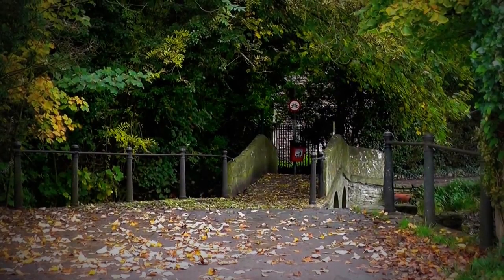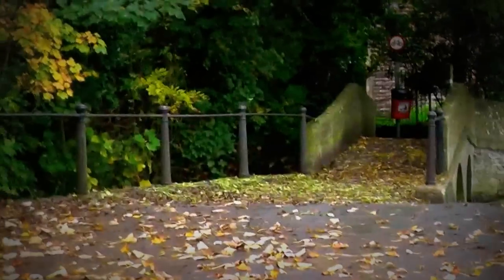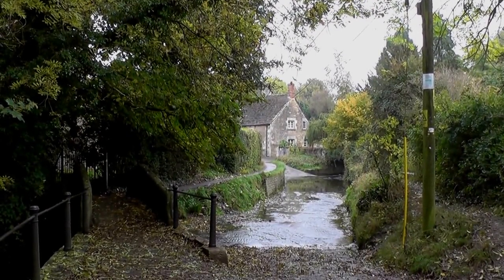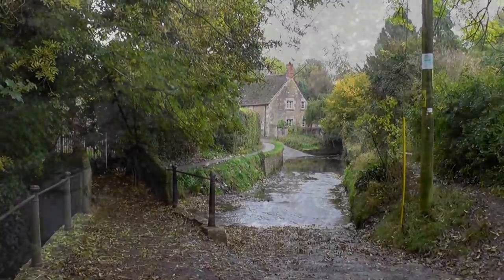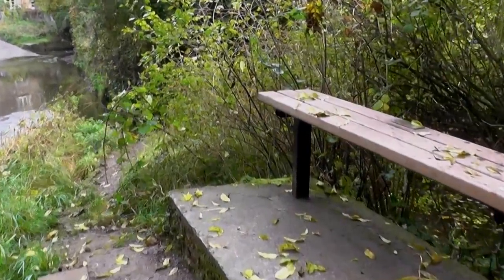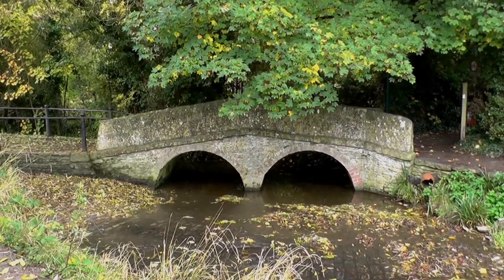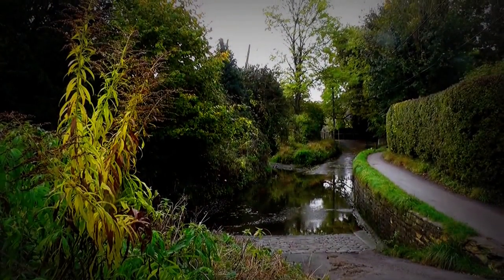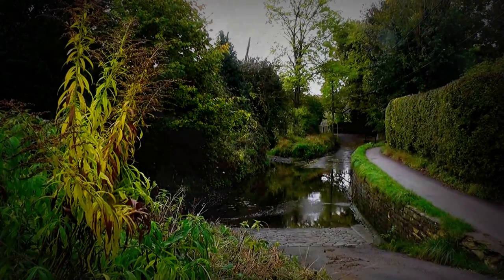Cart Wash at Laycock, Wiltshire, England, 26th October 2016